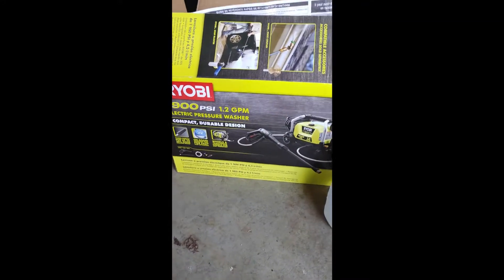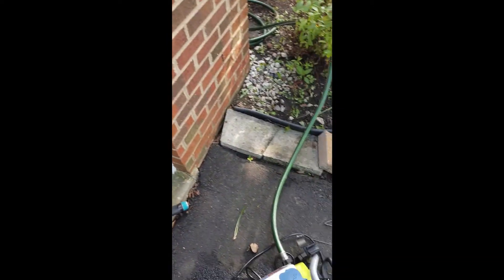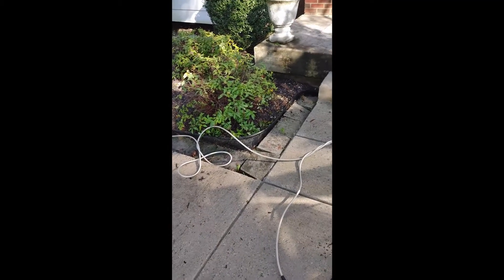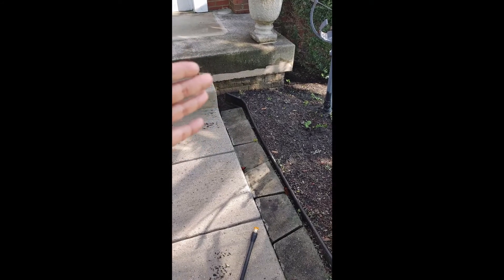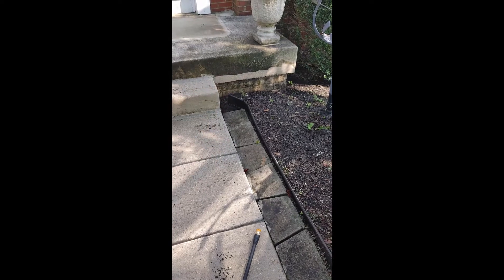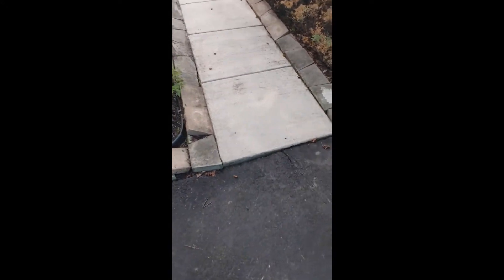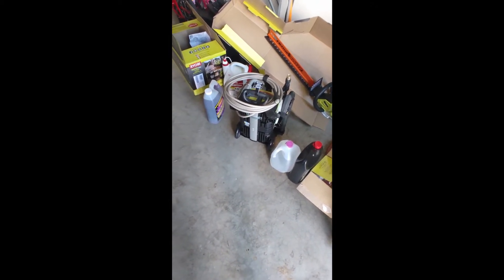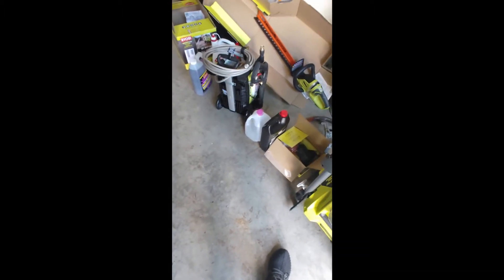Ryobi 1900psi Pressure Washer Review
While I really like the Ryobi 1900psi pressure washer, there is 1 thing I'd change to make it better which is the trigger functionality. Other than that, it's a solid piece of equipment at a price I thought was really inexpensive considering the cost of paying someone to pressure wash. The Ryobi 1900 pressure washer is very easy to use and a purchase I certainly don't regret.

I bought mine from Home Depot.

Equipment I used for this video:

Software for Mac
Software for Windows

Cheaper Alternatives:
Camera: Cell phone
Tripod: Balance on a book  🤷🏽‍♂️
Editing Software: iMovie or Video Editor for Windows or use your phone.
Lighting: The sun 😎